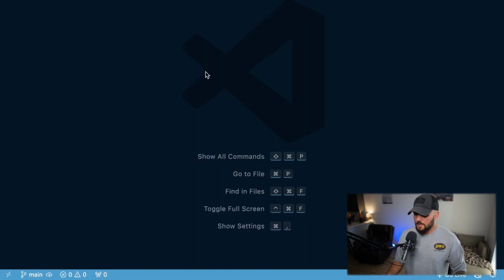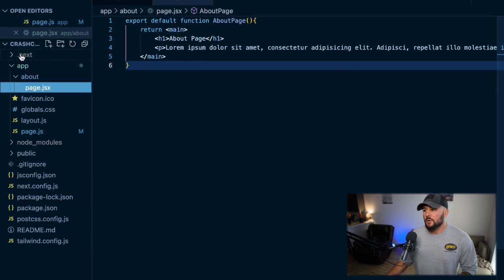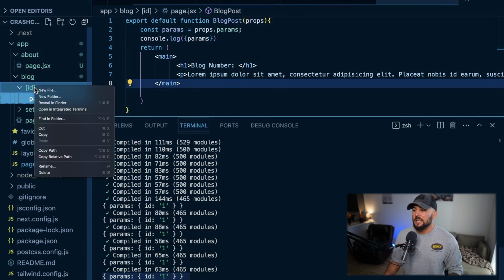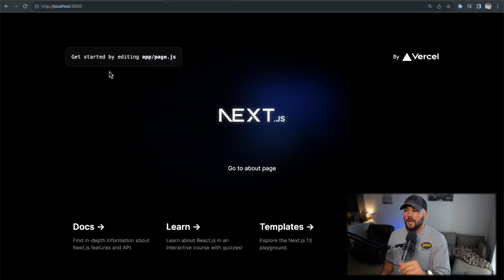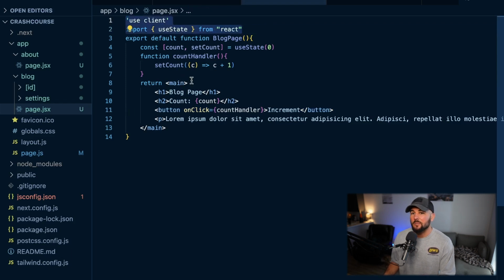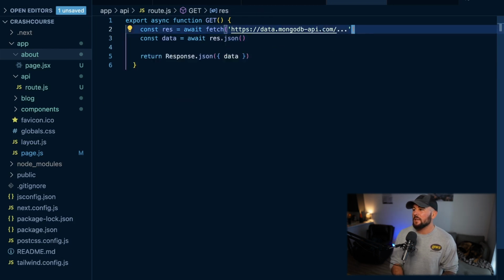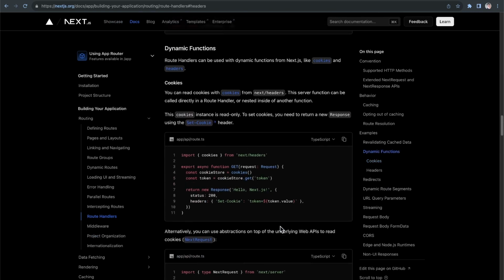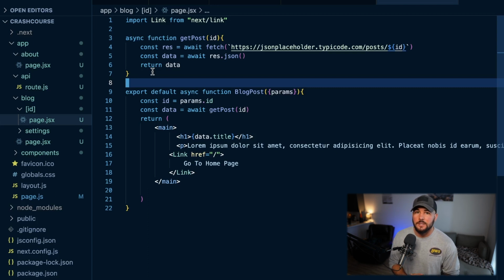Next.js App Router CRASH COURSE - Learn These 3 Fundamentals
In this crash course, I cover core concepts of Next.js 13 that I think are important to understand to get started with Next.js.

Timestamps: